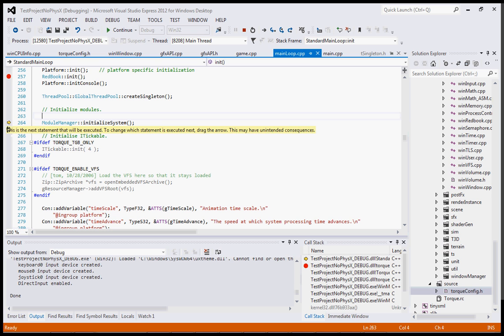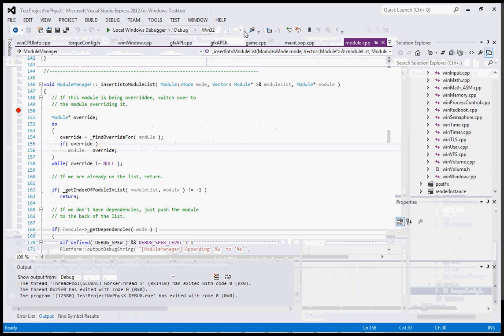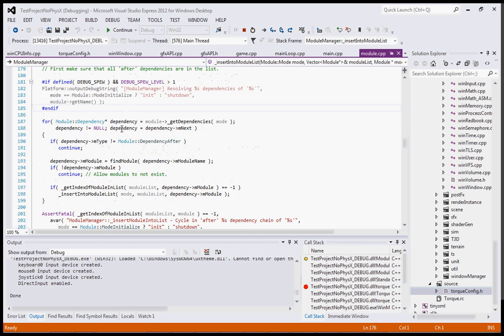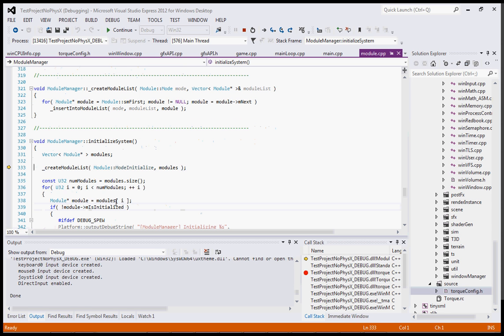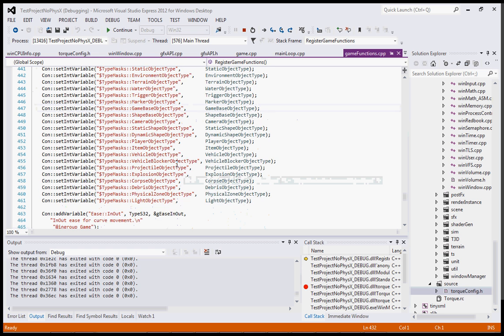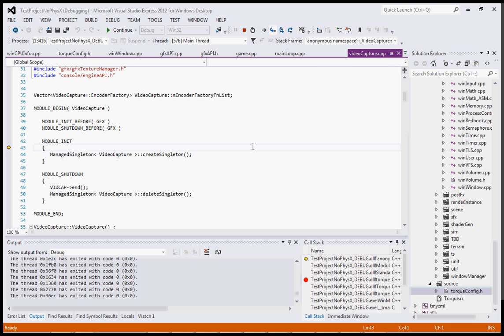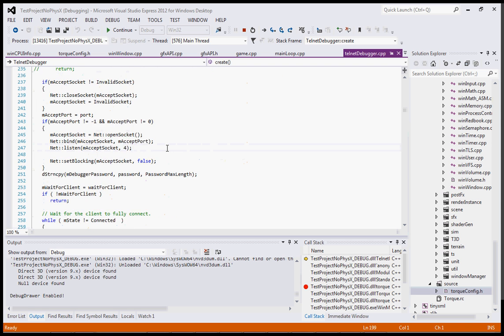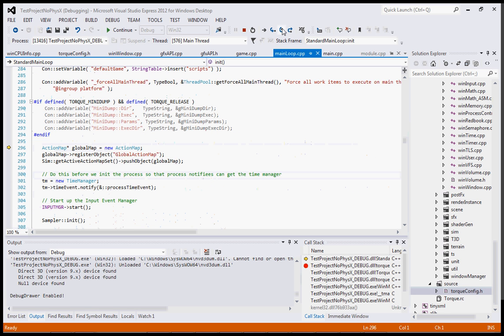Torque 3d Engine Source Analysis #4 - Engine initialization continued. Module loading included.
Most of this video covers the loading of modules.  Lots of meat in this video.